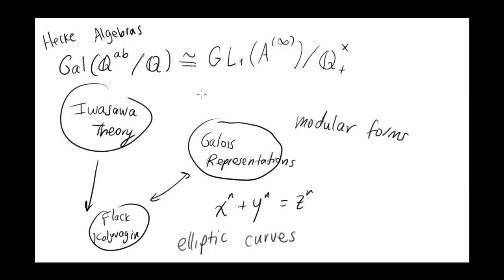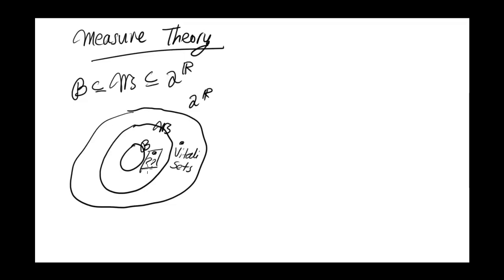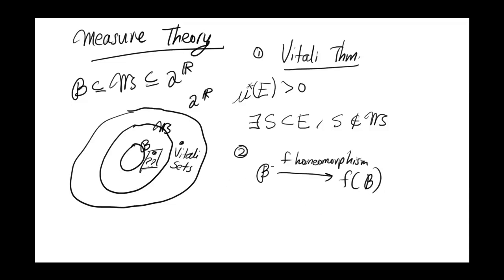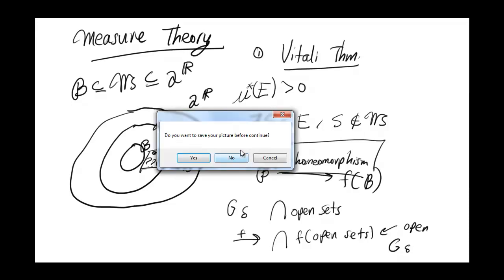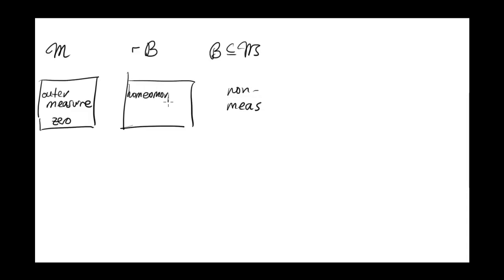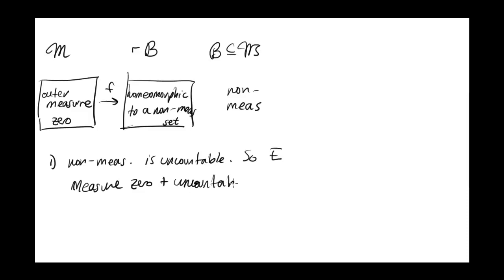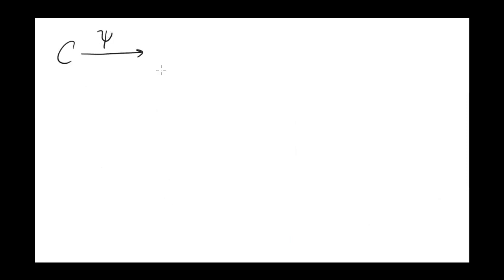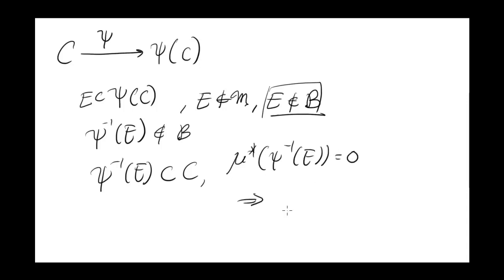A Measurable Set that is not Borel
In this video, we use Vitali's Theorem and the Cantor-Lebesgue function to construct a measurable set that is not Borel.